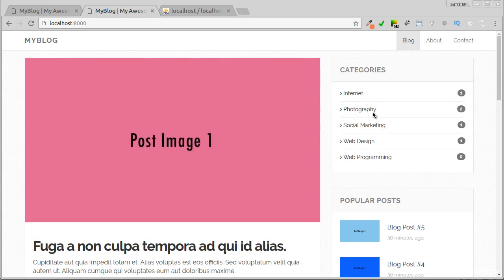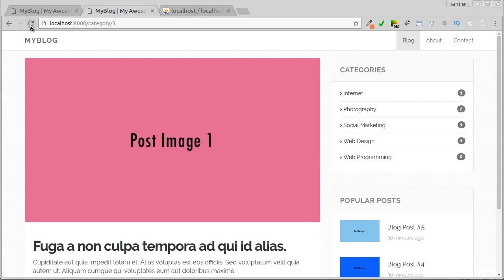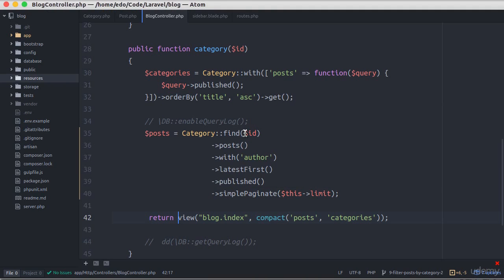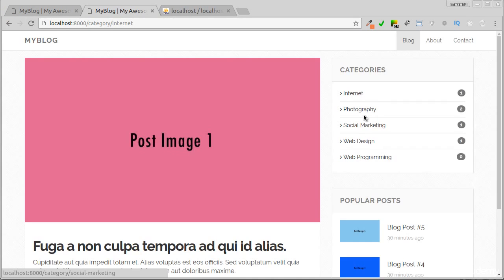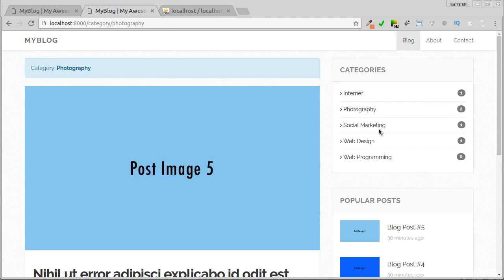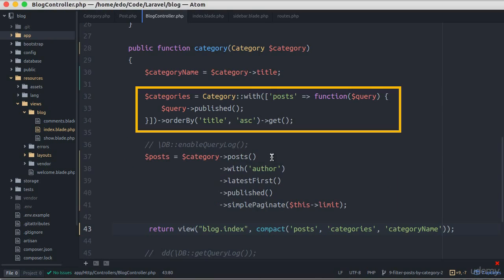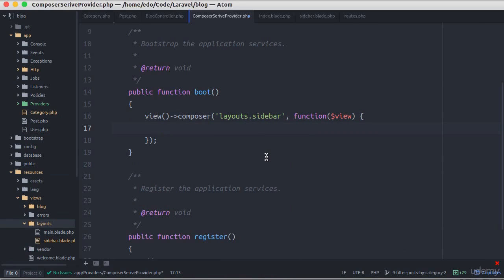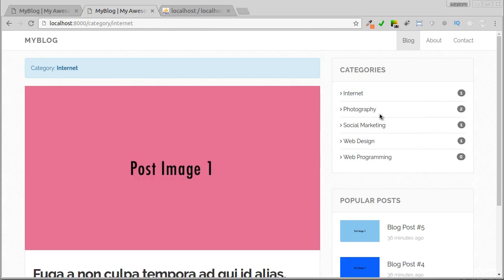Laravel Wordpress Clone Blog + 018 Filter the posts by category Part 2